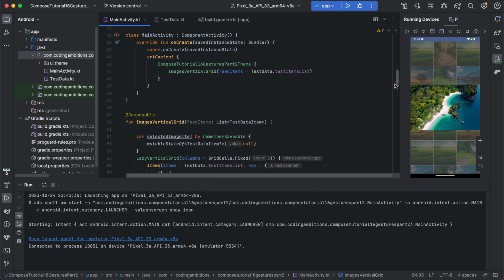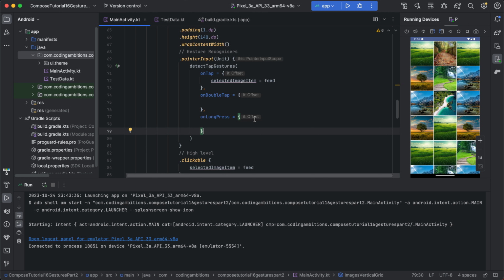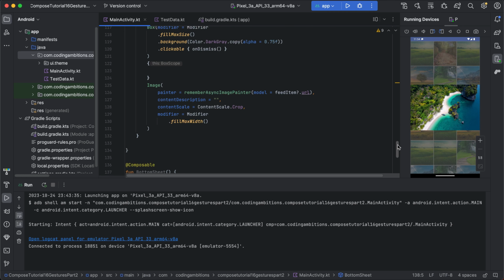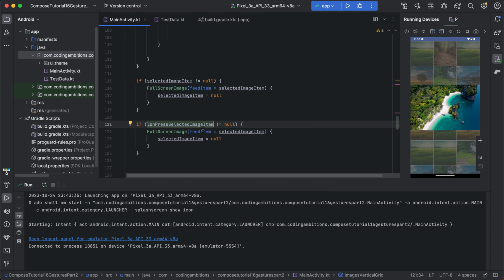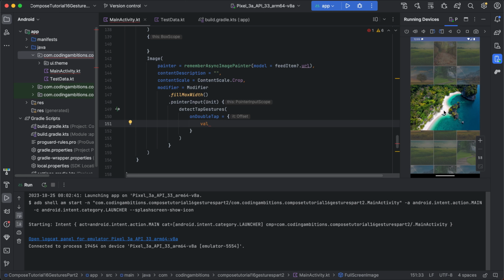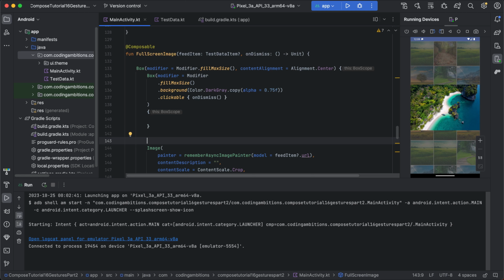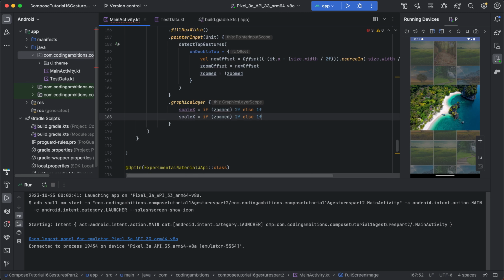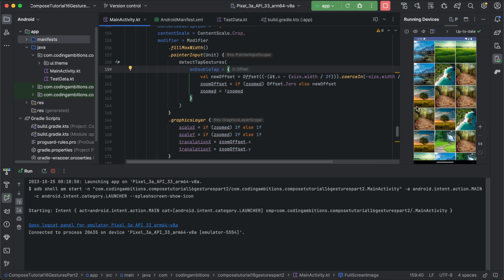Jetpack Compose detectTapGestures & combinedClickable. Double tap to Zoom Image in Jetpack Compose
In this Android Jetpack Compose Tutorial, We will learn about Gestures In Jetpack Compose. How to Use detectTapGestures in Jetpack Compose, We will understand about detectTapGestures and combinedClickable events in Jetpack Compose. How to zoom in Image on double tap in Jetpack Compose. When to use combinedClickable vs detectTapGestures

jetpack compose android
android compose tutorial
How to Use Jetpack Compose in Android Studio